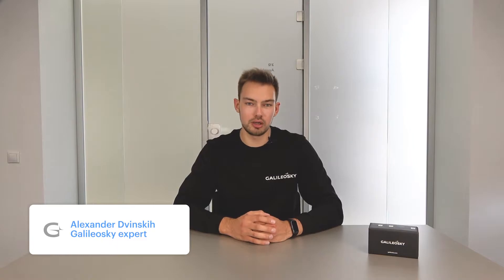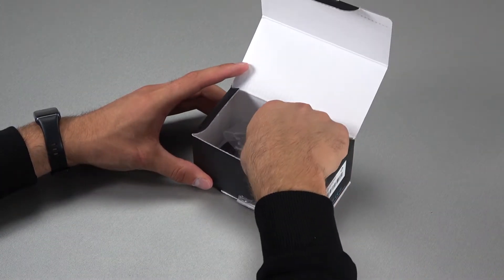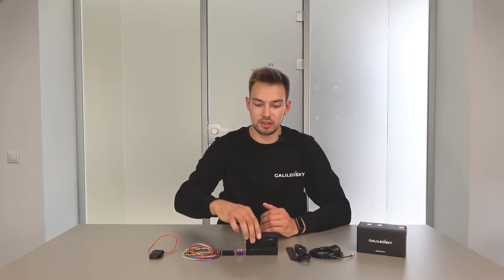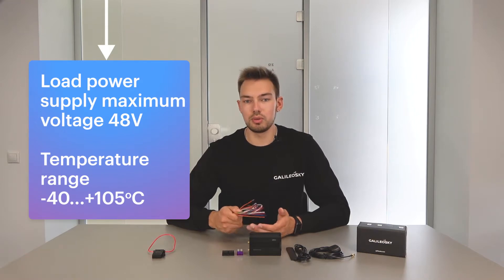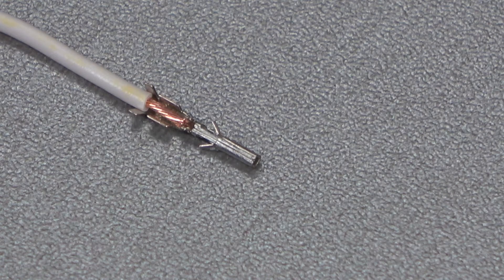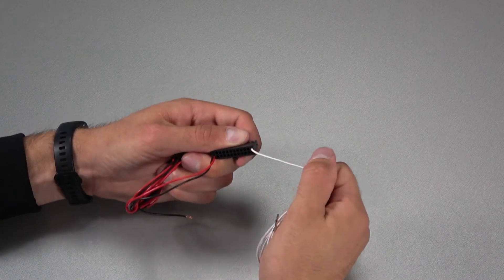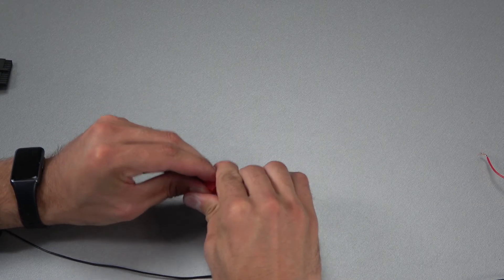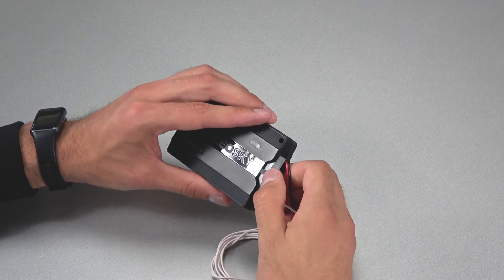How to prepare Galileosky GPS device for installation?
How to mount the wires in a Galileosky device? How to connect to the lines of cars on-board network? In this video you will find out useful tips that provide you with easy-preparation your Galileosky GPS tracking device.